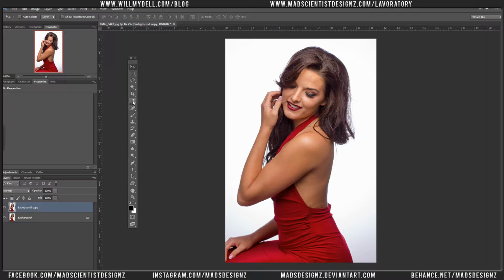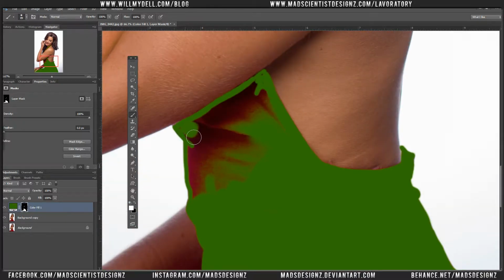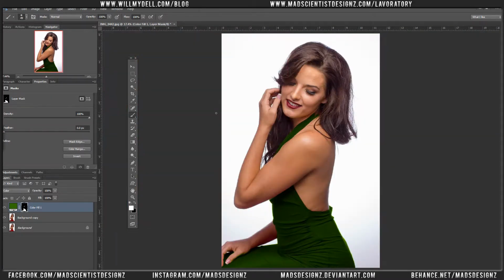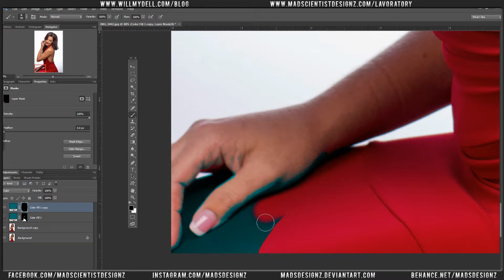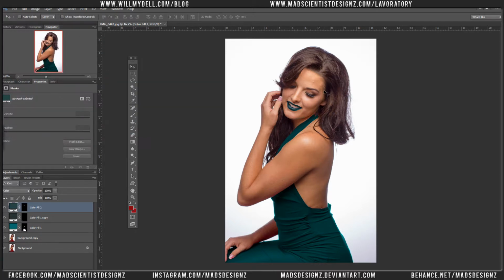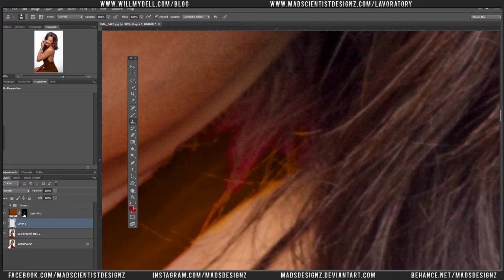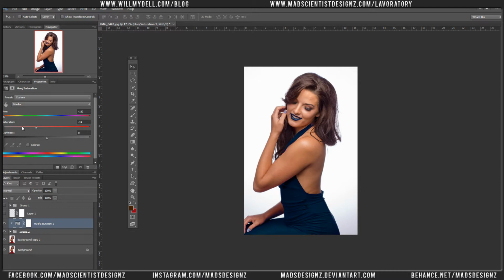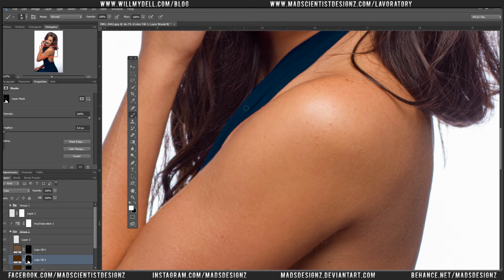Changing Color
Quick tutorial on changing color in Photoshop. This is a good technique to know if you want to change a different color of your clients wardrobe.